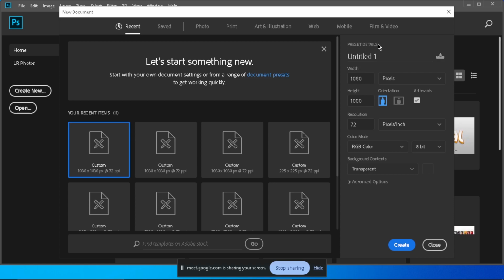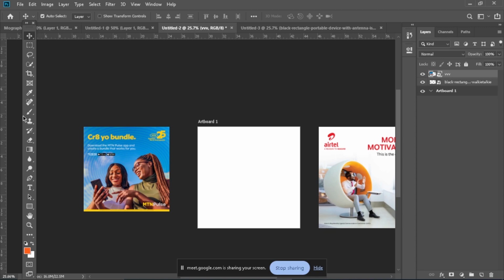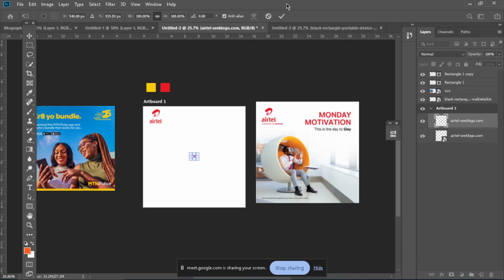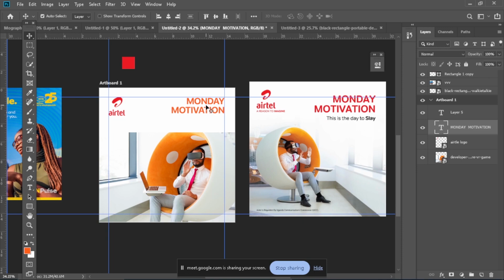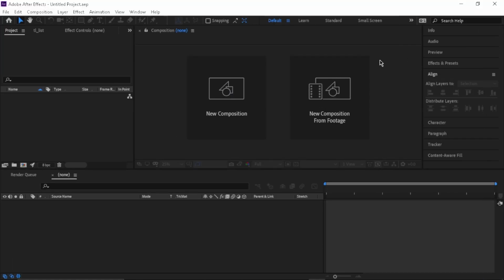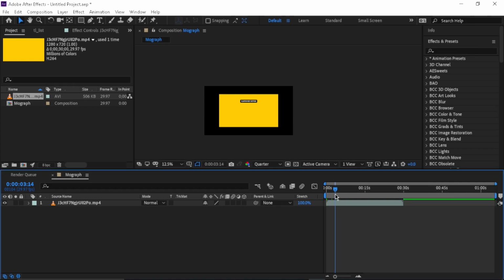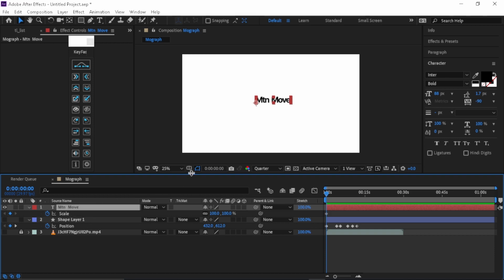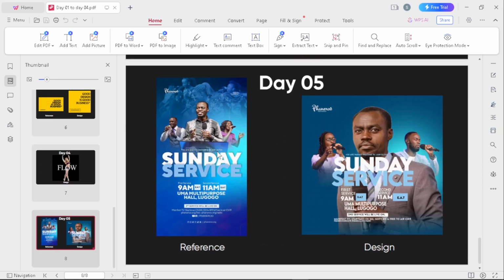Mograph Marathon Class 02 | Photoshop & After Effects Basics.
Welcome to Class 02 of the Mograph Marathon! In this session, we dive into the fundamentals of Photoshop and After Effects. Learn essential techniques for creating stunning motion graphics. Whether you're a beginner or looking to refine your skills.

Teacher: Agaba Steve
Class: Mograph Marathon O2
Date: 15th, Nov, 2023